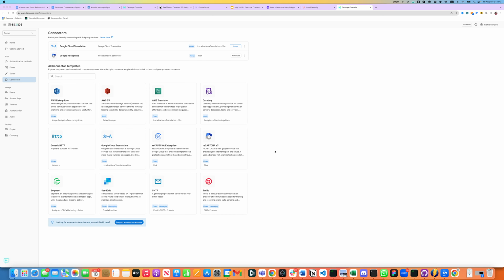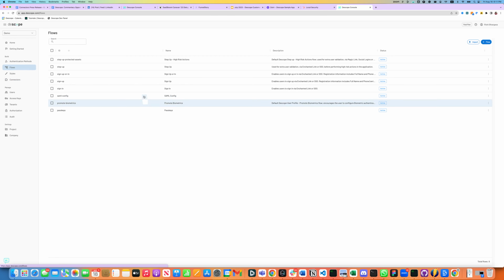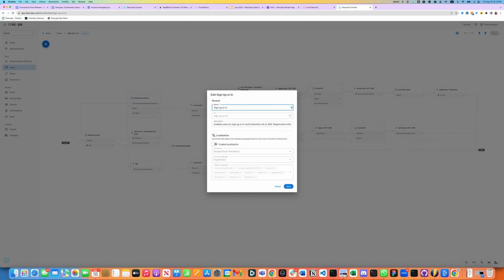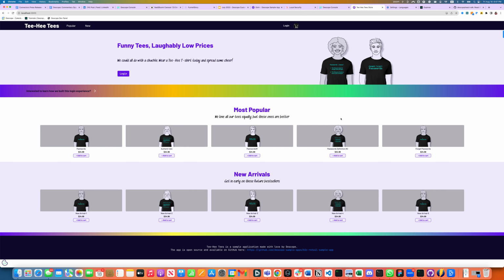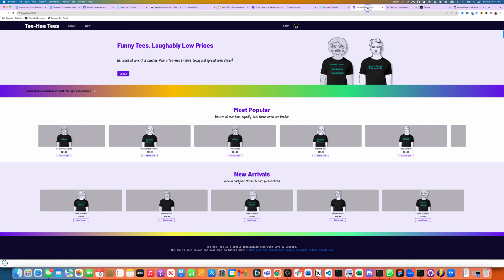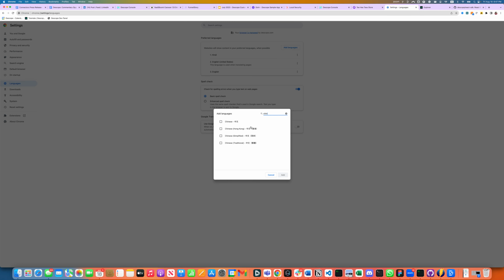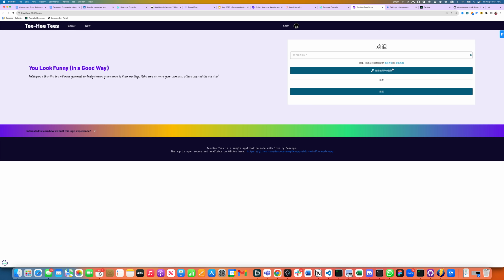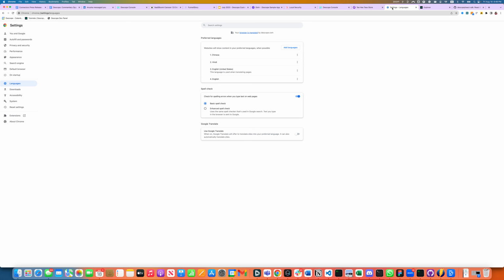User Journey Localization With Descope and Google Cloud Translation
Descope integrates with Google Cloud Translation to help developers add multilingual login and user journey screens to their app. Learn how the integration works